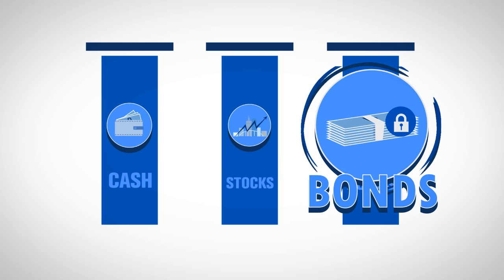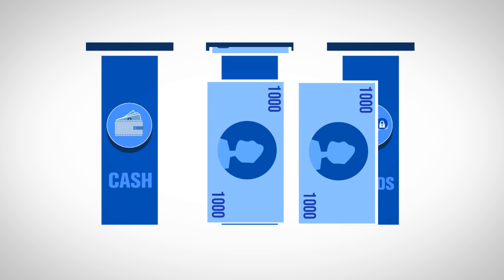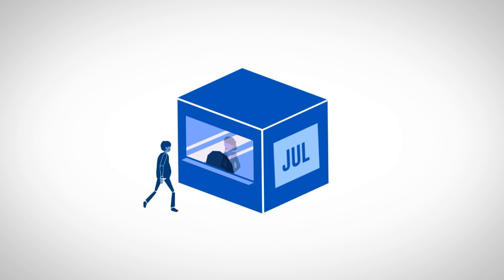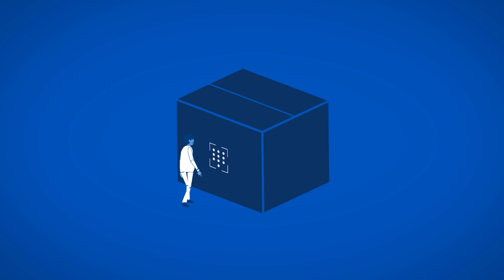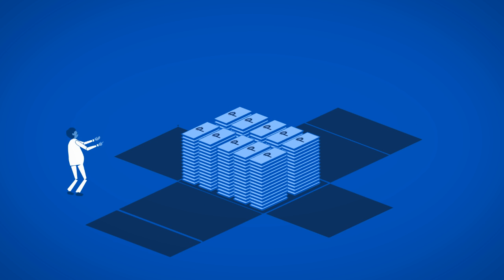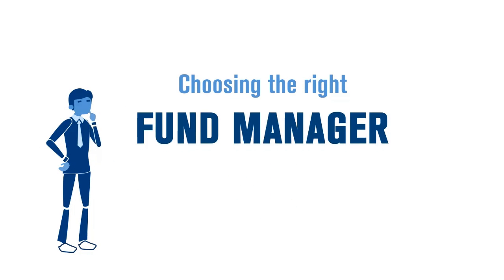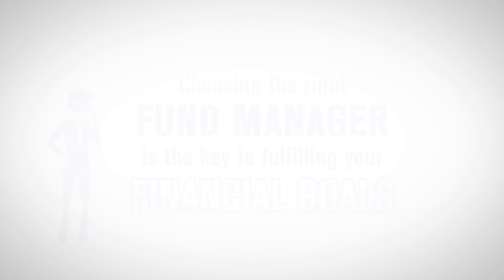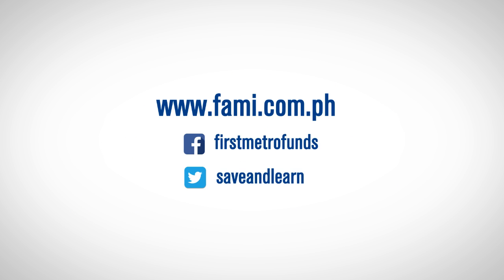02 What are Mutual Funds?